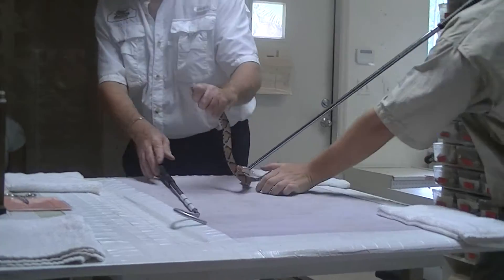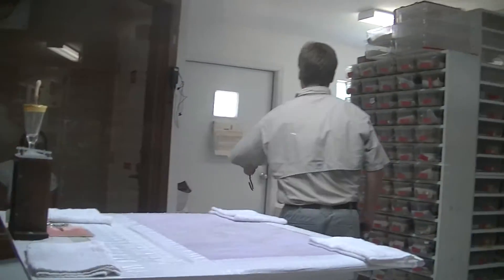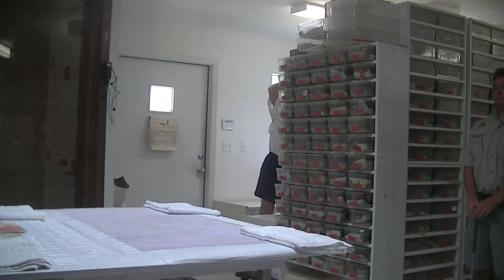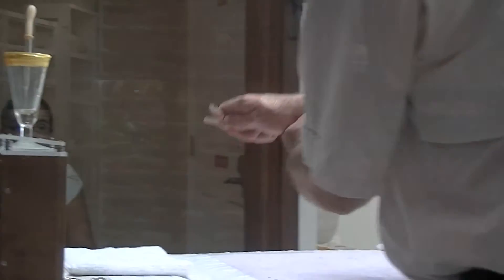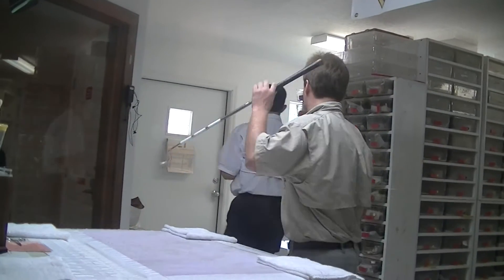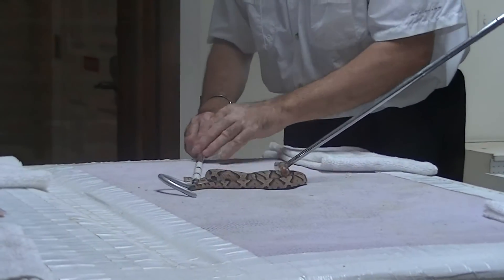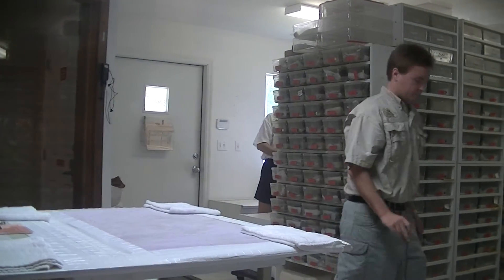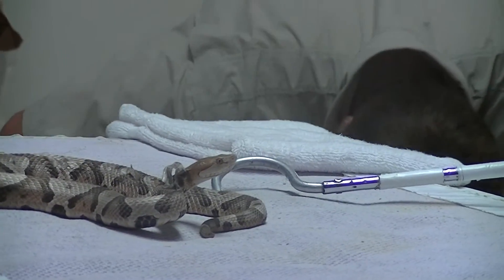Southern Copperhead Snake Venom Extraction Agkistrodon Contortrix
Southern Copperhead Agkistrodon Contortrix Snake Venom Extraction at the Reptile Discovery Center in DeLand Florida. You can watch live venom extractions Thursday-Sunday at 11:30am and 3:00pm. The Reptile Discovery Center is about 30 minutes from Daytona Beach and 45 minutes from Orlando.